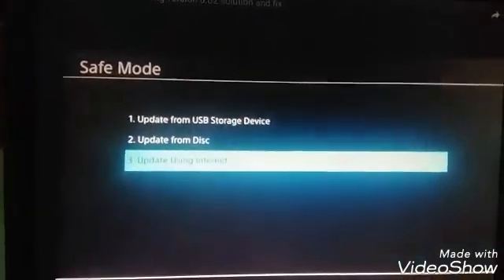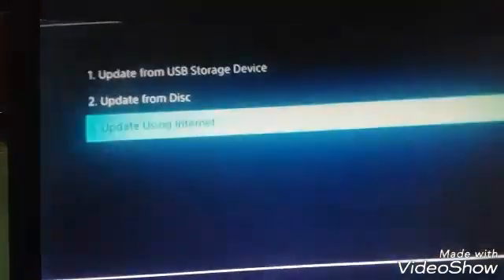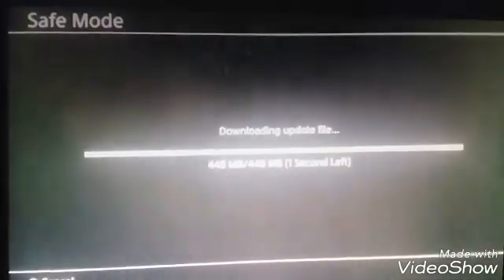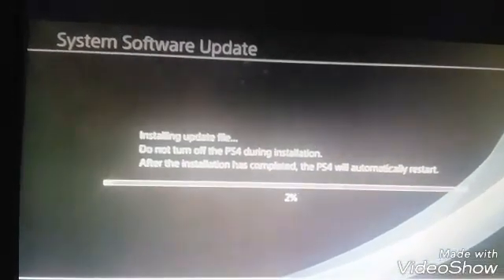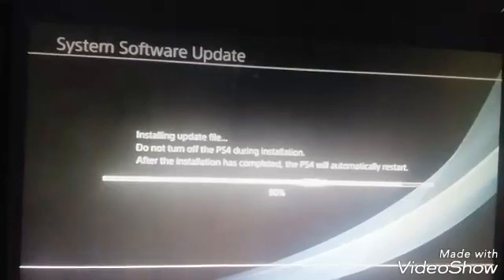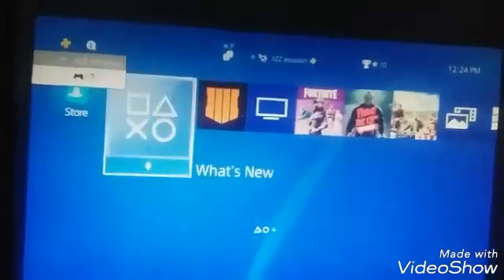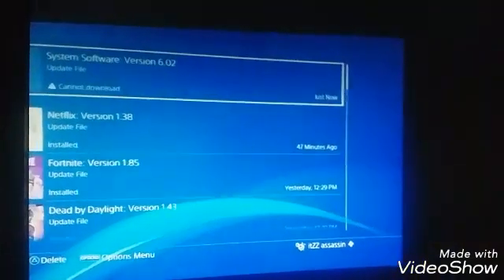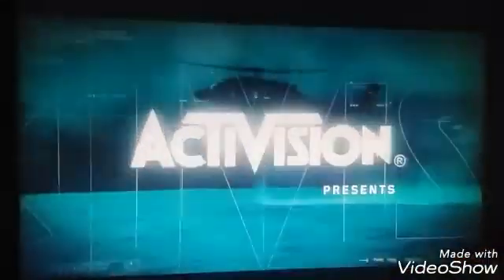PS4 new update not working versions 6.02 solution and fix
hope this helps fallow my chenel